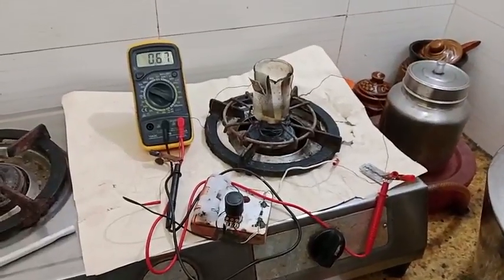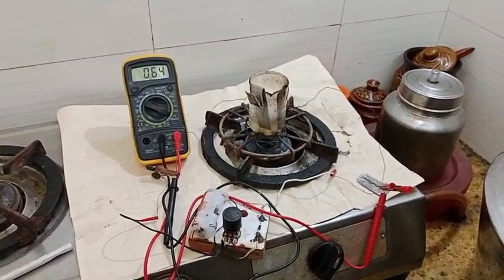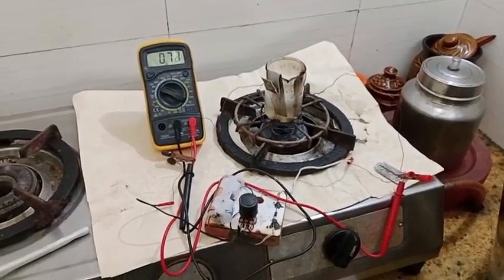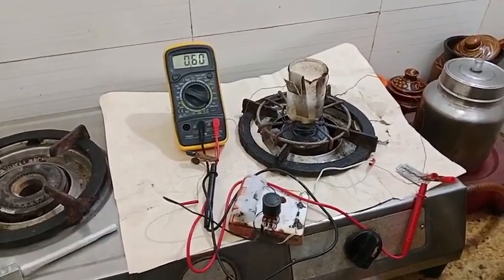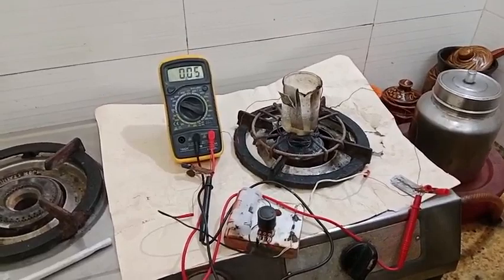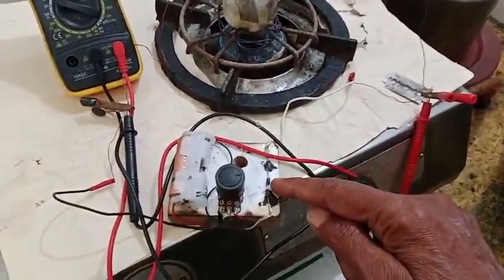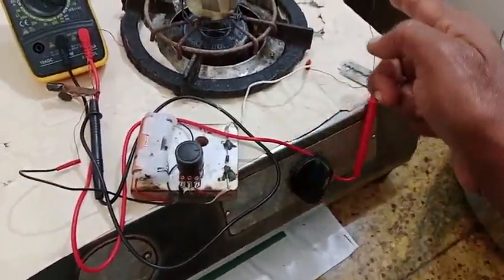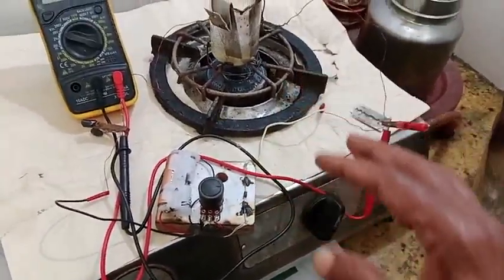R&D improves in water splitter makes h2o using 1:6 lemonod,.2vdc,120°c heat, only alumina strip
வெங்கடேச மின்வளி-
MINVALI VENGATESA Q-GAS

1) கருத்து சுருக்கம் abstract

குறைந்த மின் அதிக வெப்பம்
low volt high temperature

2) செயல் விளக்கம் description
நேரடி வெப்ப நீர்ச்சிதைவு- direct  thermal water split

நீர்வளி உயிர்வளி பிரிப்பு
2H2O spilitng

இணைப்பு connection
1.5 battery to 48k potential metre to 1 ampere semi conductor diode to 100 ml 1:6 h2so4 beaker with anod, cathode copper electrode by multimeter support

heating system on my self
place gobichettipalayam
date and time 27/5/2022 at 3pm

1.5 volt seems multimeter, slowly direct heat with LPG gas burner the heat develops, the voltage reducing with potential metre 1.5 to 1.4 to 1.3 and gradually to 0.1volt etc.
temperature testing with laser thermometer
at 35 degree Celsius 1.5 volt nothing,                    at 90 degree Celsius 0.5 volt the h2o speed starts,
at 100 degree Celsius 0.4 volt the 2h2o speed evolve,                                                                 at 115 degree Celsius 0.3volt the 2h2o speed continuous,
                                                                    at 130 degree Celsius 0.2 volt  the 2h2o gas evolving continuous and safficient gas,   (VENGATES points)

important                                         sometimes gose to 0.015 voltage at 160 degree Celsius and safficient gas evolve etc..
acid diluted water was no colour changed, no material losses etc .

.3) 1-உரிமை கோரிக்கை claims
விஞ்ஞானி வெங்கடேசன்-scientist-patent holder- Venkatesan BE;amie,
Gravity does evil but we turn it into good..

  2-திருக்குறள் THIRUKURAL

நல்லவை எல்லாஅந் தீயவாம் தீயவும்
நல்லவாம் செல்வம் செயற்கு.
In making wealth fate changes mood;
The good as bad and bad as good.        375

செயற்கை அறிந்தக் கடைத்தும் உலகத்து
இயற்கை அறிந்து செயல்.
Albeit you know to act from books
Act after knowing world's outlooks.        637

ஆகாறு அளவிட்டி தாயினும் கேடில்லை
போகாறு அகலாக் கடை.
The outflow must not be excess
No matter how small income is.        478

 3-Venkatesan invention
s Venkatesan invention patent act 1970 form 3 provisional  specification 76 mas 75 dated 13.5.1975 closed circuit water engine
papper sent to nrdc also 27nov1975

Venkatesan method of water splitting
project and readings
professor s Venkatesan
place valivalam polytechnical College
electrical lab
date and time 7.8.1976 at 4:00 p.m

volt ams remarks
1.l0 0.16  Bubbles were evolving at electrod  bubbles
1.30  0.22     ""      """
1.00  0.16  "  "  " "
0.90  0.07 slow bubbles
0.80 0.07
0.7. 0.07  slow bubbles in

note
Below 0.70 volts, when voltage was reduced current ceased

The above experimental findings where confirmed by extract from book:-

  4-"Fuel cells, Power for tomorrow" by  DS Halacy,JR(popular library Inc,U S A) p 21 &22(substance)
" Mond and Longer-hydrogen oxygen fuel cell with platinum porus electrod gave an e m f of 0.73 volts"

 5- reference additional
physical chemistry by Puri & Sharma
p 404,p 389,p750

 6- extract from:-

science today October 1978 page number 53 artical

why is a perpetual motion machine impossible
. don't come to the conclusion that perpetual motion is to be hopelessly ruled out. in the sub atomic or microscopic domain " perpetual motion is the rule molecules of matter or in a state of constant random motion.
work can be extracted from this motions without violating the second law of thermodynamics stated above

"a perpetual mobile of the second  kind whose efficiency is 100% does not exist
in fact the molecular motions are slowed down(or system cools down) when this energy due to the random motion is partially converted to useful work the rest of this energy is lost as heat

.We must remember that quantum mechanical has to be applied in the case of these small particle. Indira Murthy...

  7-A brief history of time by Stephen w hacking- page number 109

second law of thermodynamics has a rather different status than that of other laws of science,such as Newton's law of the gravity for example, because it does not hold always just in the vast majority of cases
8- Extract from book
உணவில்லாமல் வாழும் கலை யோகா முறை ஆசிரியர் வெங்கடேசன் கட்டிட பொறியாளர்
Art of living without food by yogic method Venkatesan civil engineering
p number 220 to 222

photo copy below

 9-practical and project vedio by INIYAN KA MU AT MY HOME ETC..

10-1889 mond and Langer, 1975-scientst-sa.vengatesan,2022-INYAN KA MU RESEARCHER